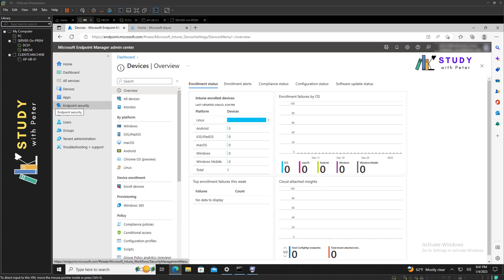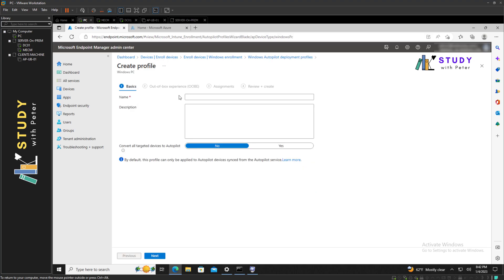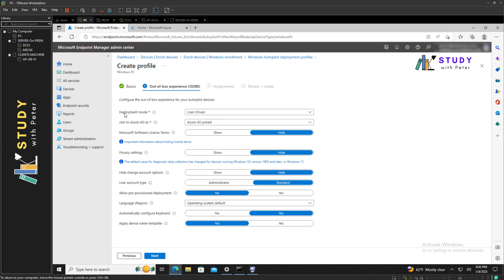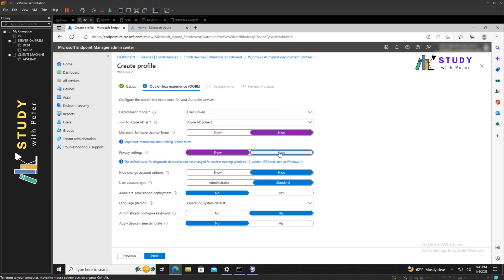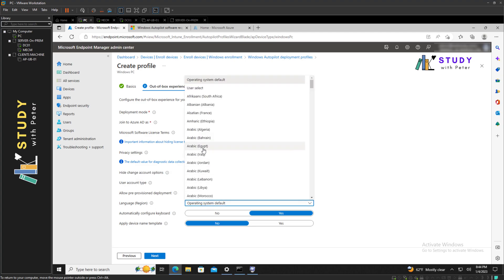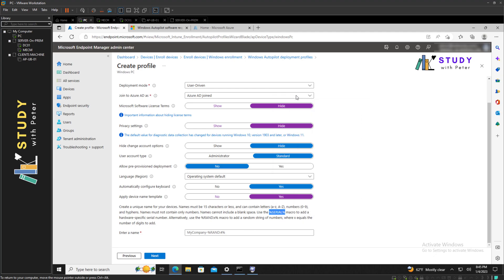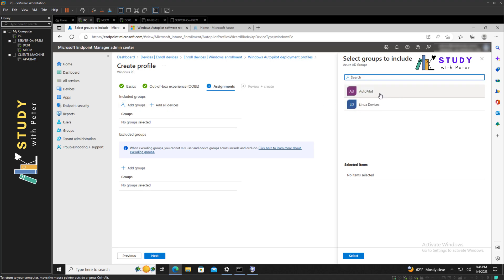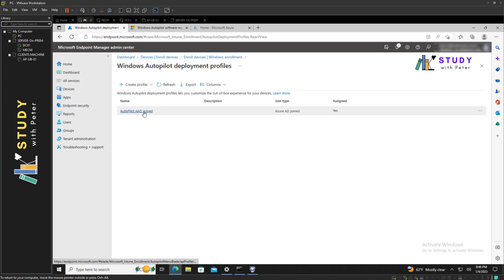Windows Autopilot Deployment Profiles Device Name Template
The deployment and maintenance of technology in the workplace can be a time-consuming, expensive process.

However, with the implementation of Windows Autopilot Deployment Profiles Device Name Template, organizations of all sizes can streamline this process.

This video will provide an overview of how to use Windows Autopilot Deployment Profiles Device Name Template to conveniently set up new devices and update existing ones.